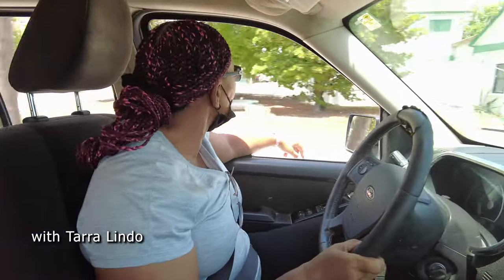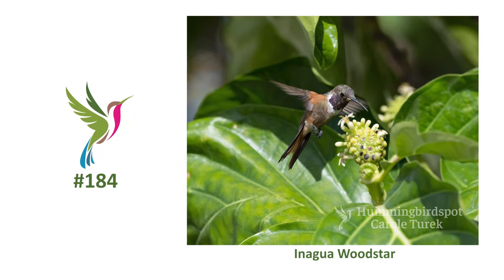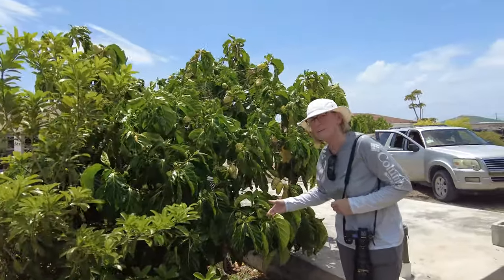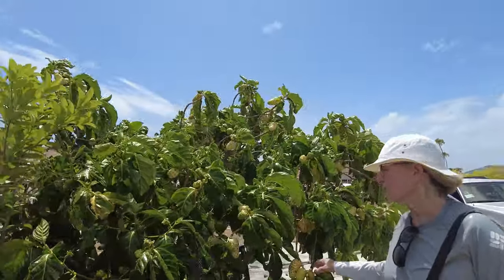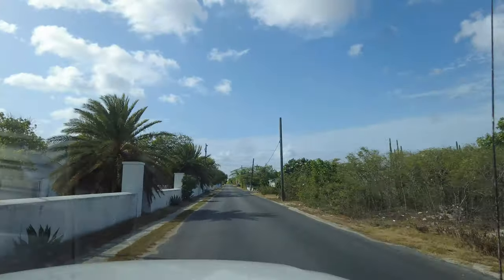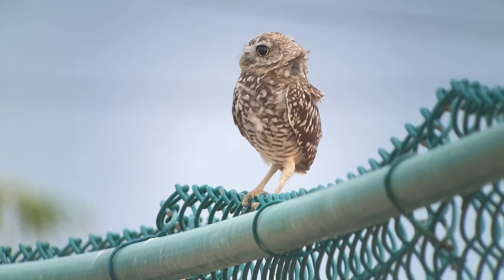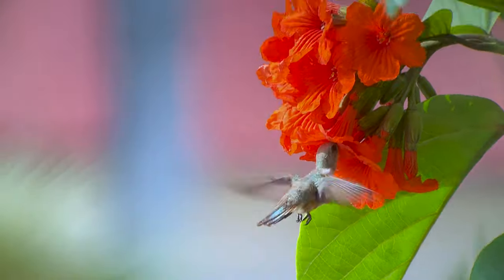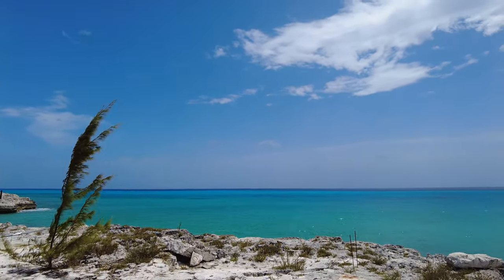I Traveled to the Bahamas to Find Endemic Hummingbirds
Great Inagua Island is home to the endemic Inagua Woodstar, a hummingbird which can only be found on this sparsely populated island in the Bahamas. Many Burrowing Owls also call this island home.

My picture of the male Inagua Woodstar feeding on the Noni flower is my only surviving picture of the hundreds that I took on this island.  Photographers beware!   Always have several backups of your photographs, as it is not impossible to have both your computer and external hard drive fail.